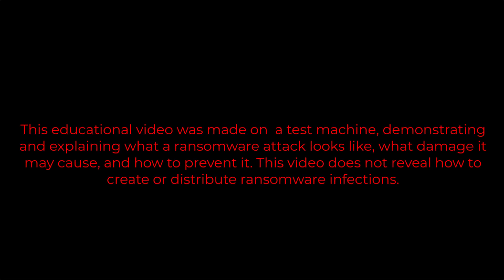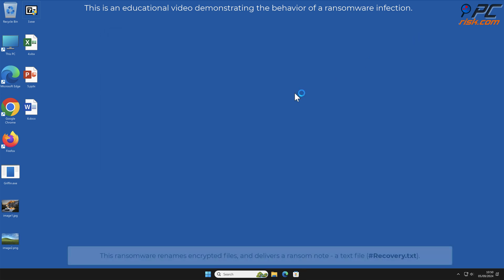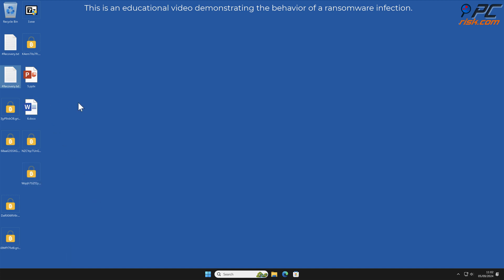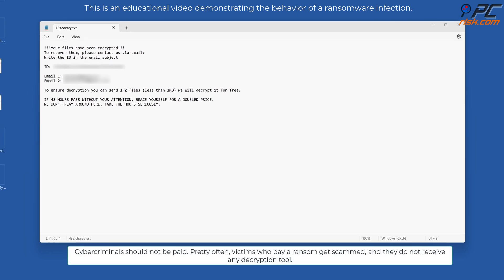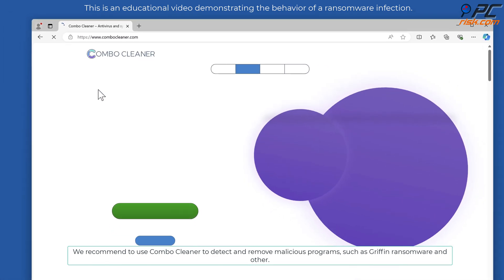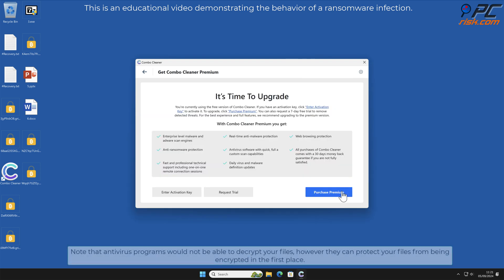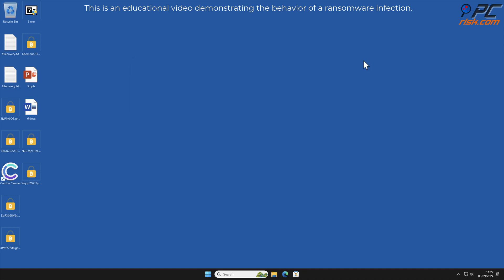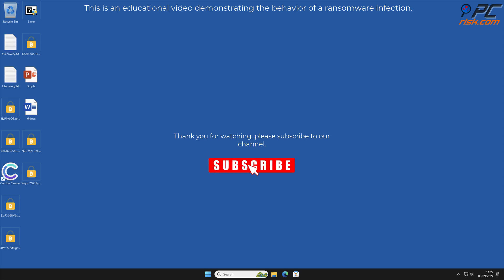Griffin ransomware (.griffin virus). How to remove?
Video showing what to do in a case of Griffin ransomware.